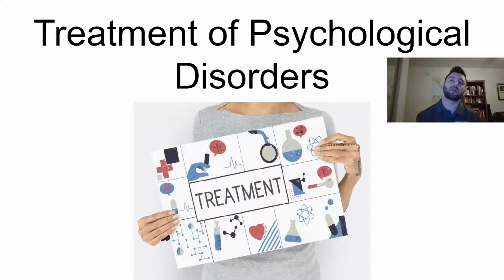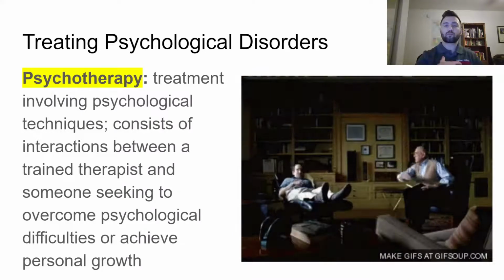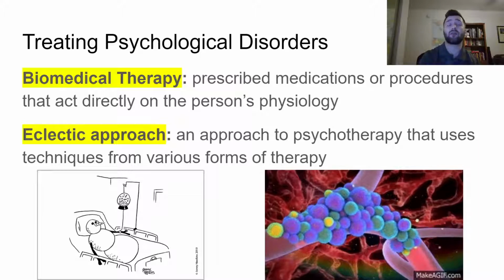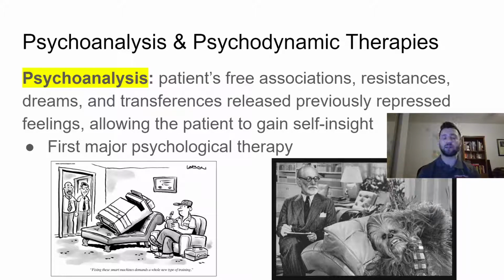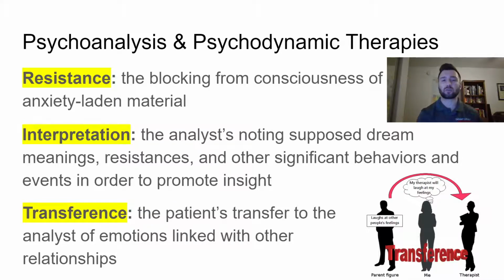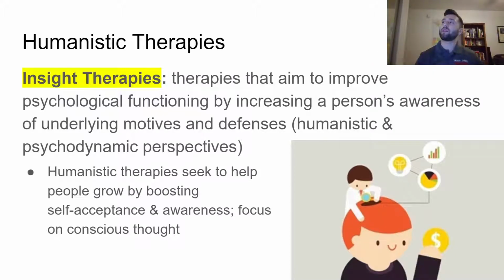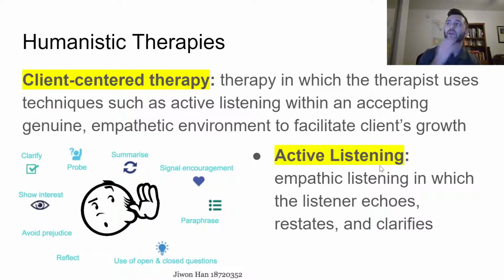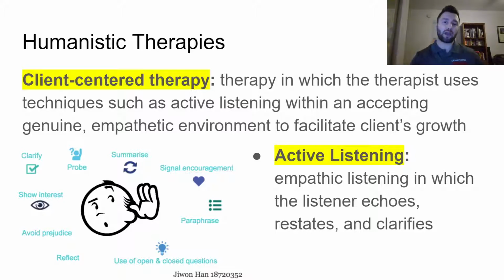AP Psychology - Unit 8: Clinical Psychology, Part 5: Introduction to Treatment